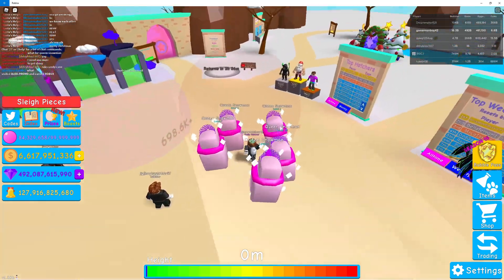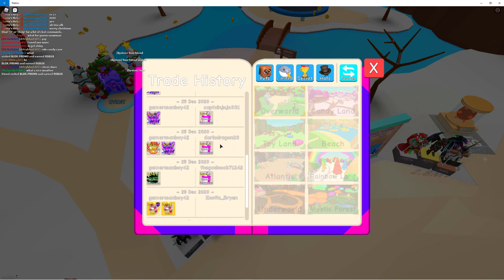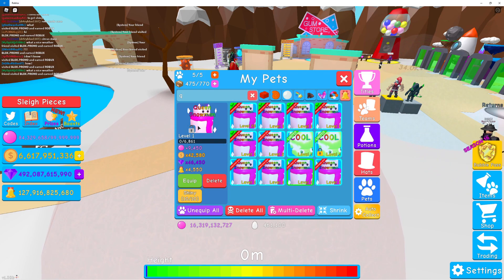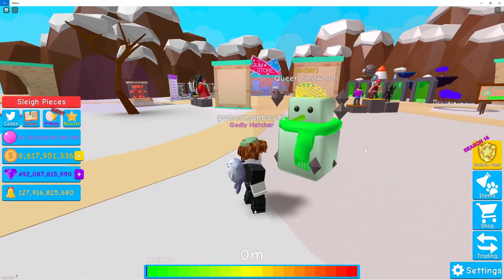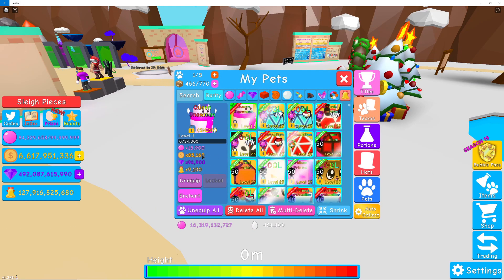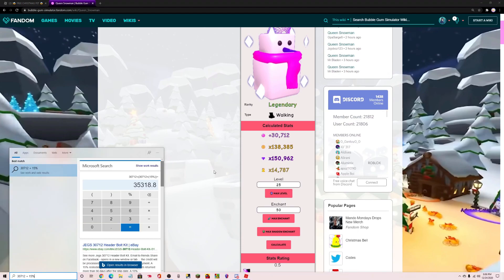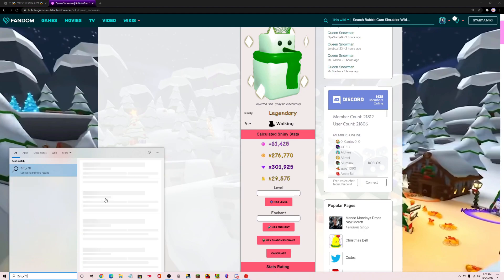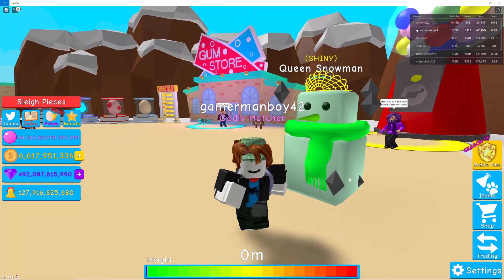Making a SHINY Queen Snowman in Bubble Gum Simulator! Merry Christmas!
Merry Christmas! I dont think I can giveaway robux so I might give a pet or something idk. Ill think of something eventually. Hopefully your christmas is amazing and have a good rest of the year. Hopefully 2021 will be better